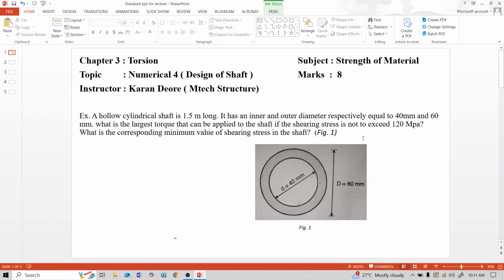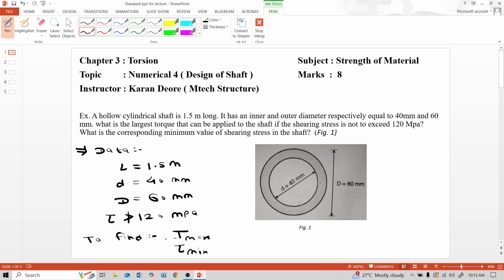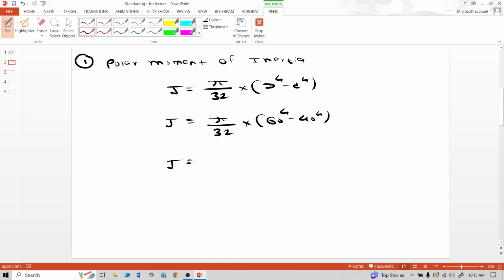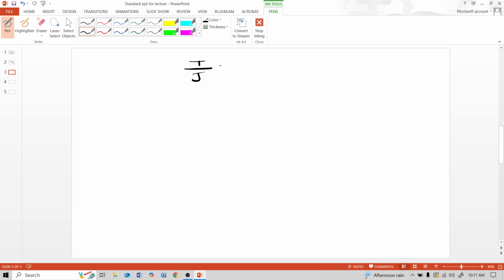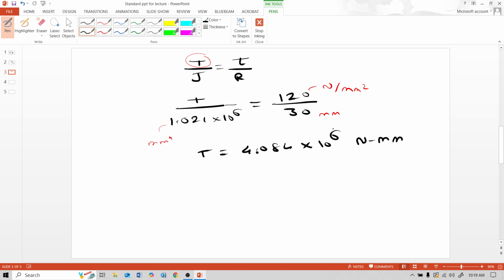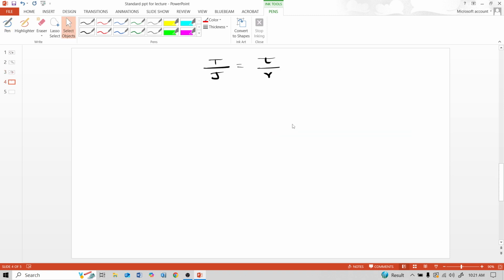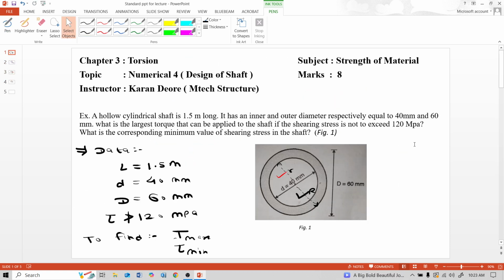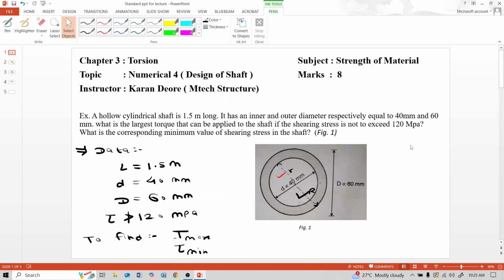Numerical 5 - Design of Shaft